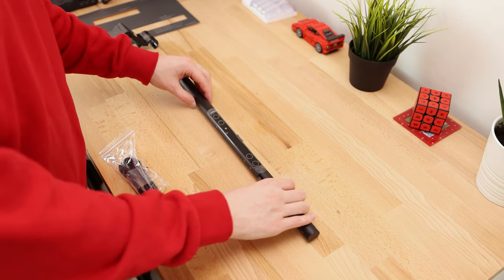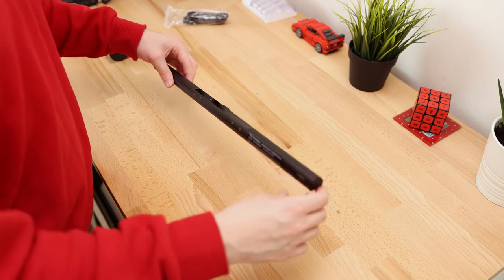BenQ Screenbar Monitor Light: Unboxing and Impressions!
The BenQ Screenbar is an e-reading lamp that goes on top of your monitor to add a bit of extra light to your desk.

🕑 Timestamps:
0:00 Introduction
0:15 Unboxing
4:40 Initial Impressions